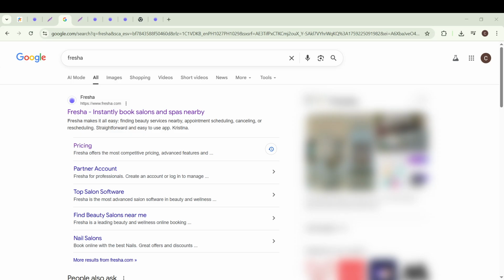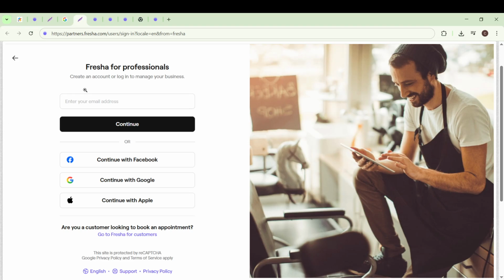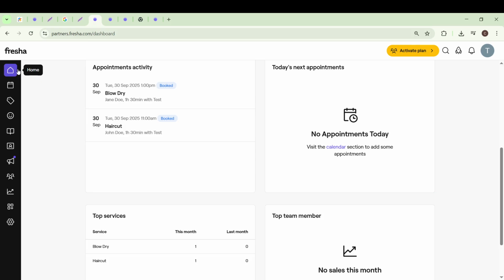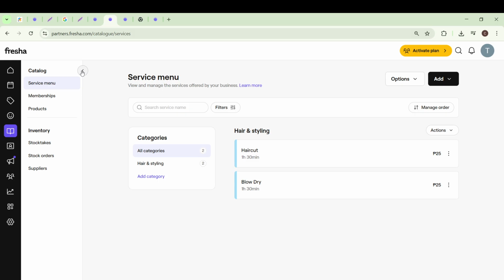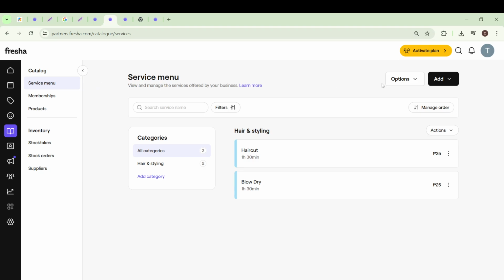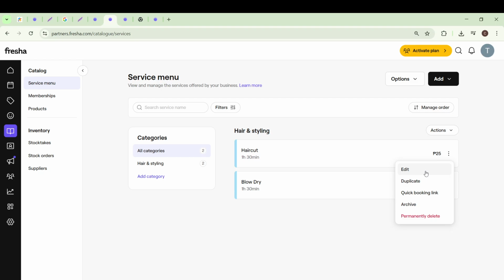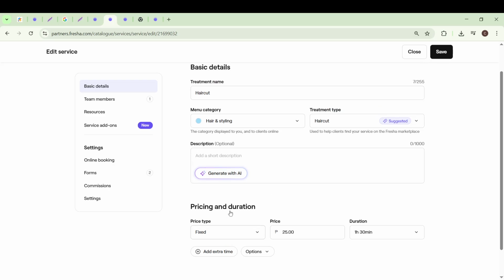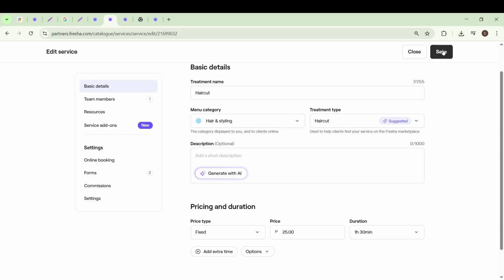How to Edit Services on Fresha [2026 Full Guide]